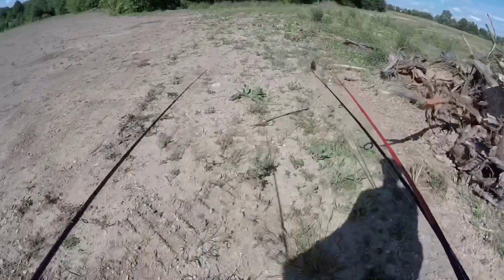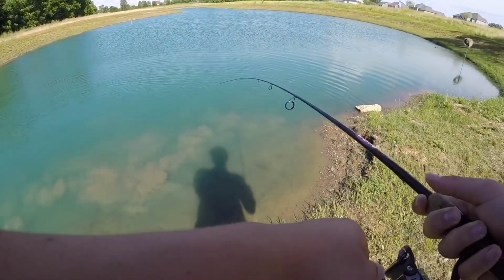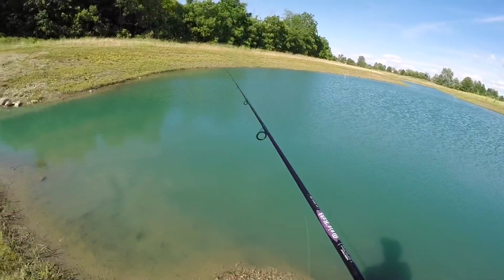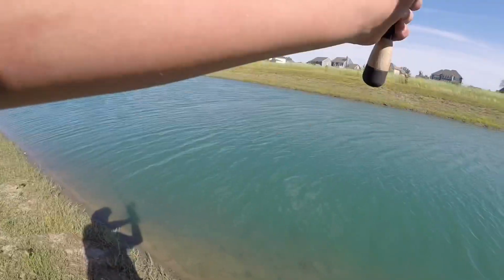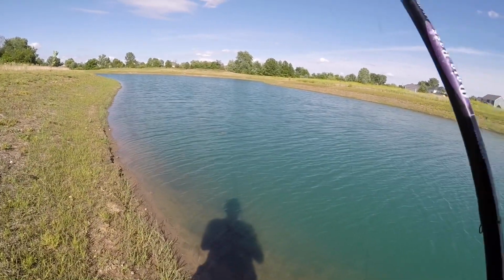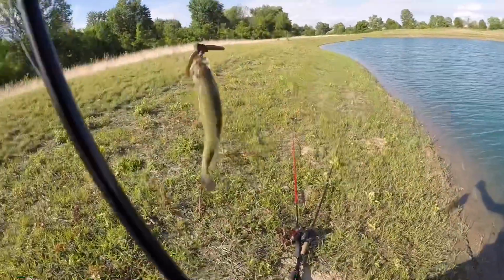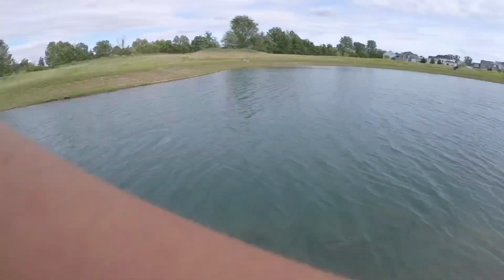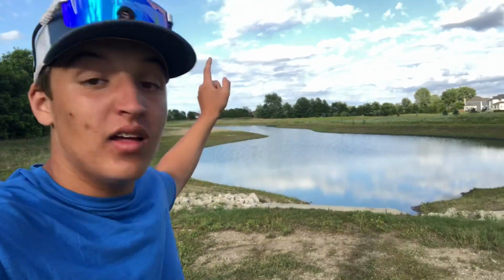A Roller Coaster of Emotions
Sometimes i’m great, sometimes I suck.

Lures Used:

Blue Rock Echo Vibrating Jig Black & Blue
Blue Rock Deuce Stick Green Pumpkin